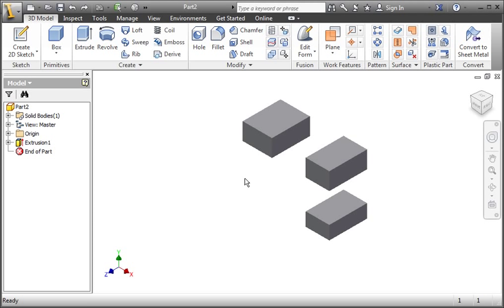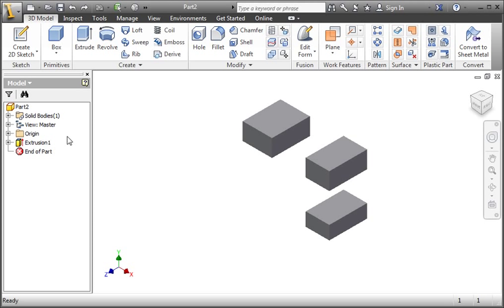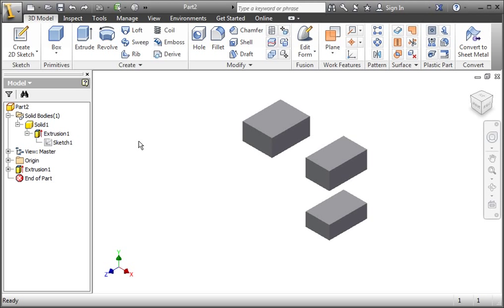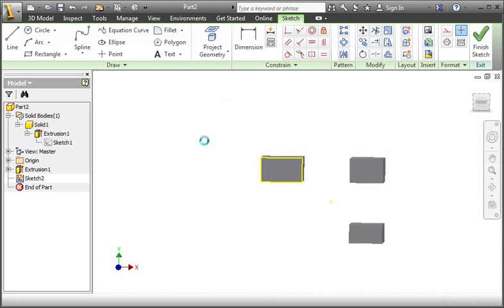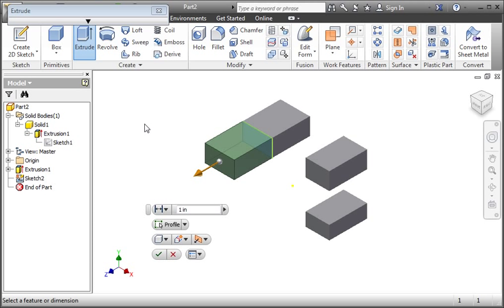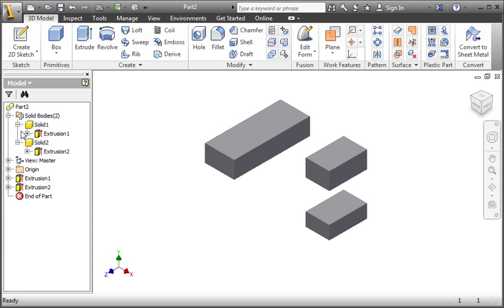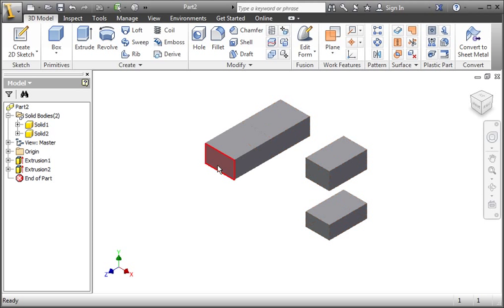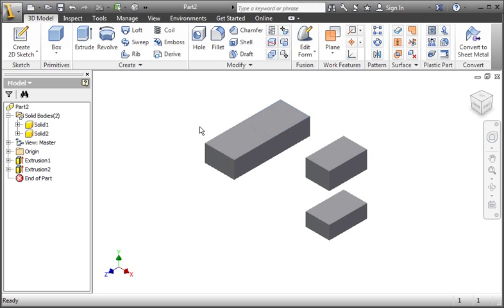Autodesk Inventor 2013 - Solid Bodies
This tutorial explains what a Solid Body is and how to use them.